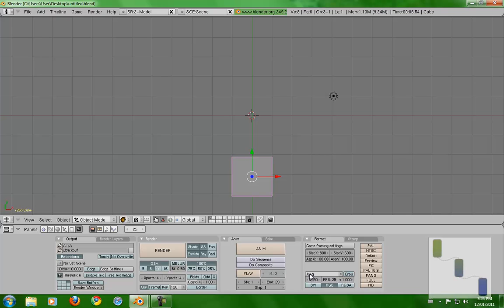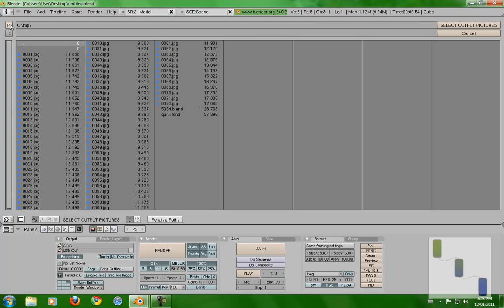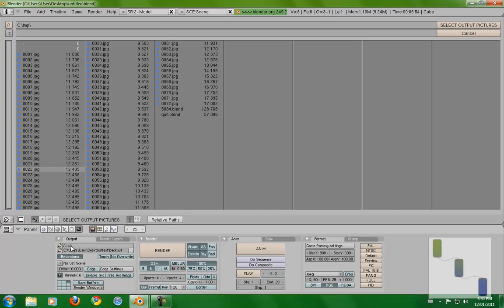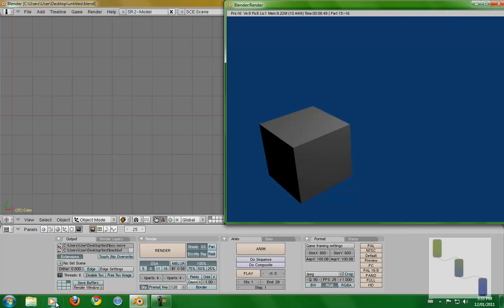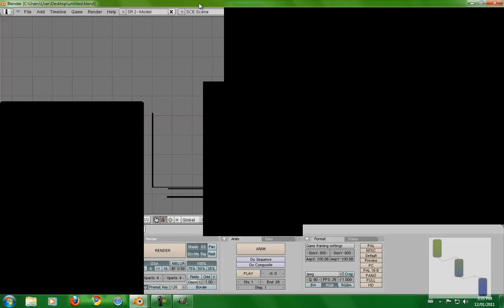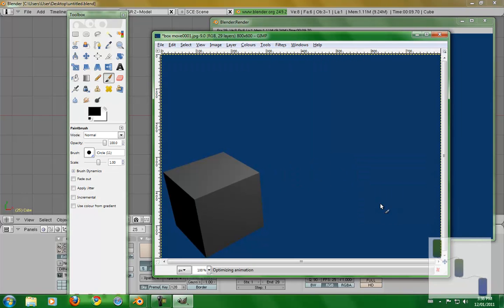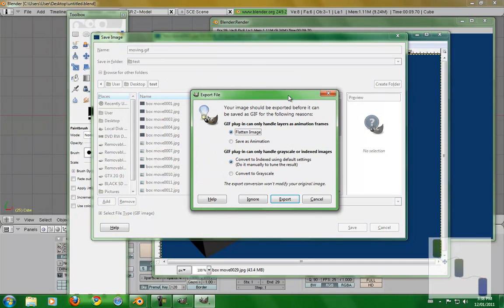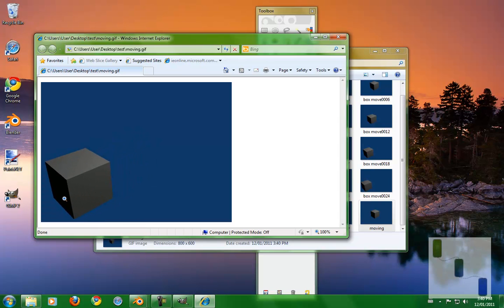Blender tutorial: Rendering animations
Some info about rendering animations in blender. how to pick where to save animations. Animations with Gimp in gif